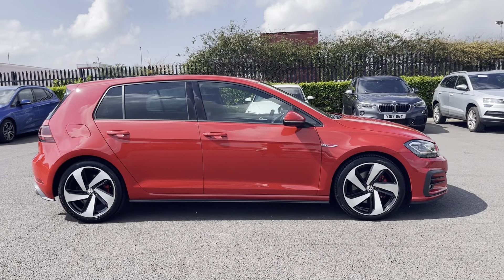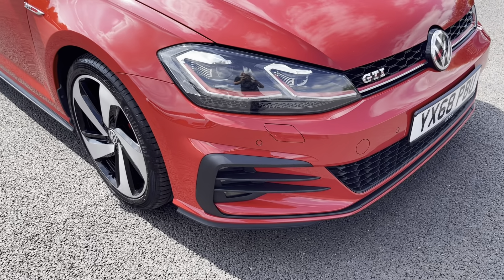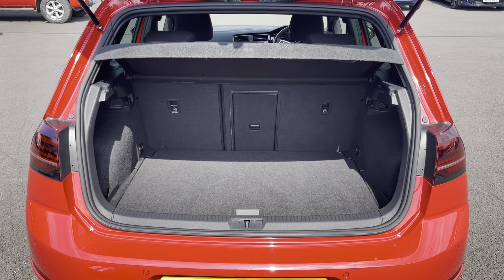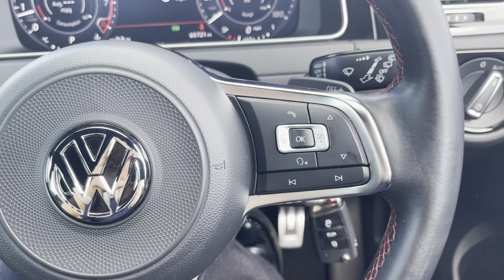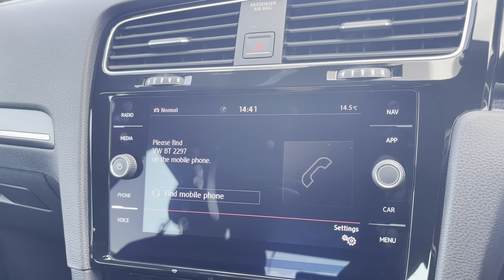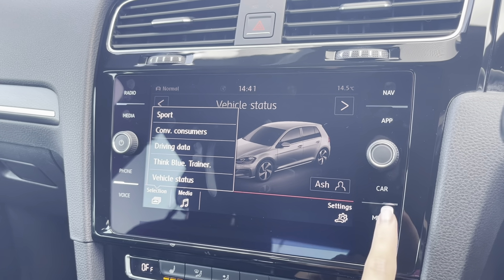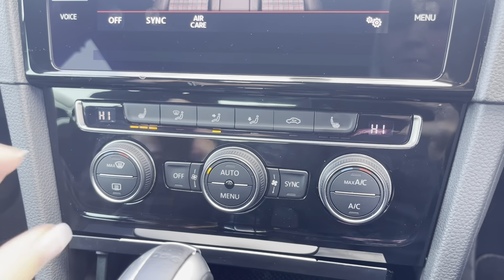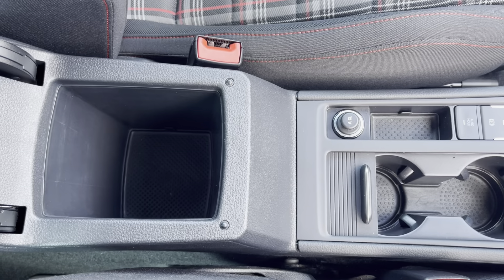Used Volkswagen Golf 2.0 TSI GTI | Motor Match Chester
Just into our stock, this 2018 Volkswagen Golf 2.0 TSI GTI in Tornado Red is now available for sale from Chester.
Reg number: YX68 PBU
Fuel: 2.0L Petrol
Transmission: Automatic
Mileage: 65,000 miles